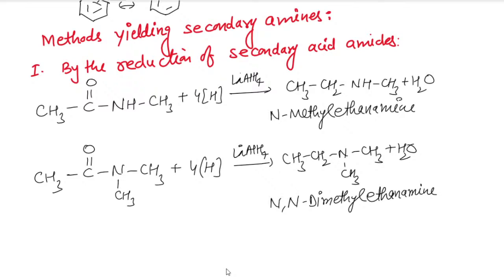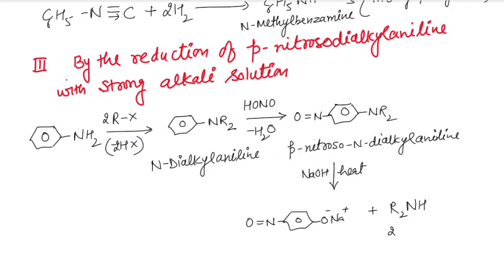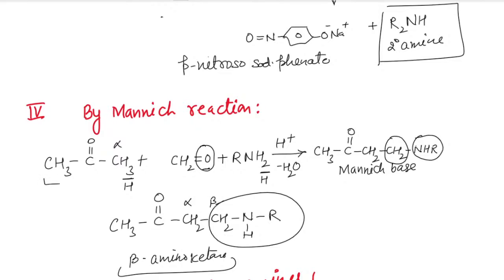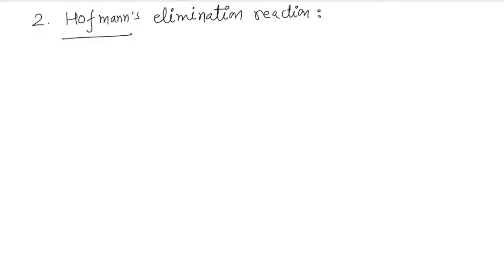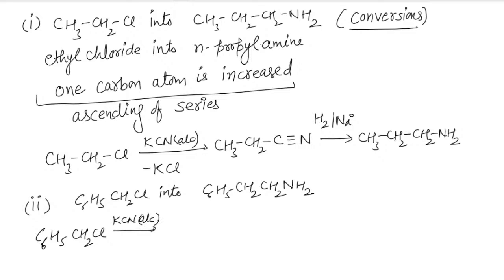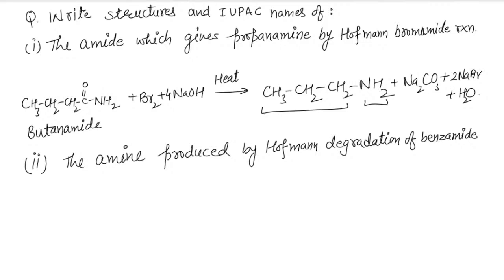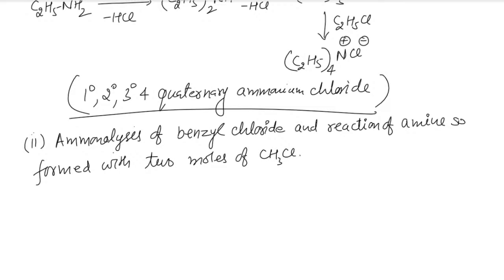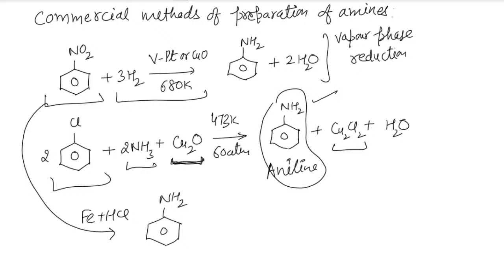L-4/ amines / class 12